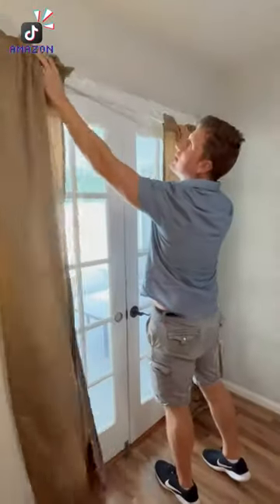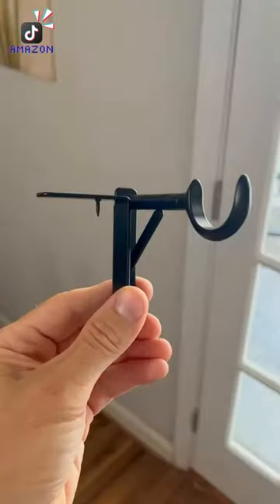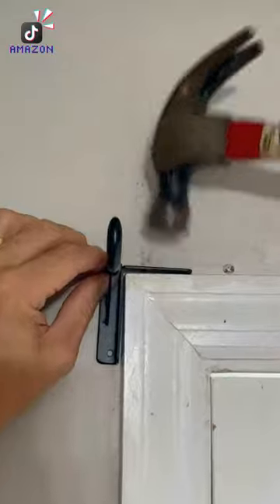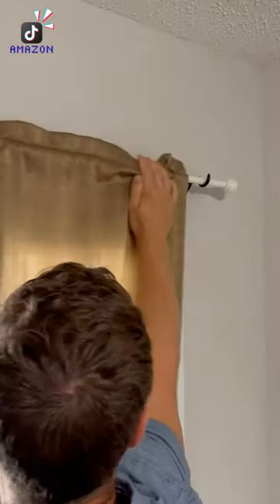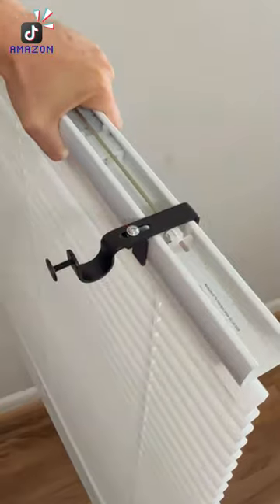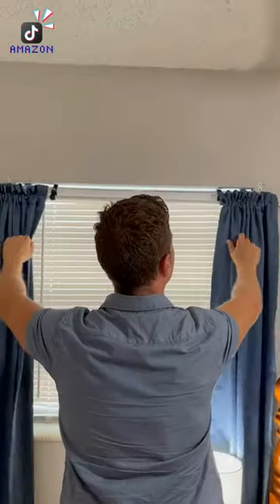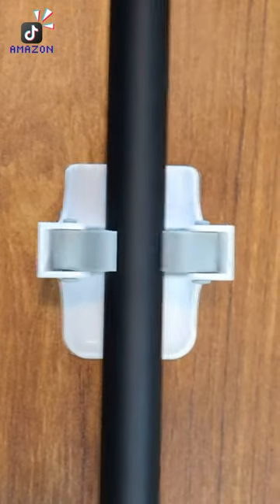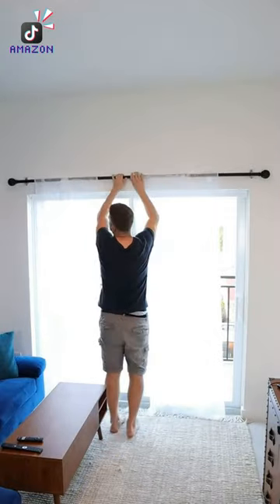Three Renter Hacks!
LJFMDLN Spring Innovative Door Stopper Properly Holds Your Door Open Door Holder Multi-Function Door
Command Broom and Mop Grippers
NoNo Bracket - Outside Mounted Blinds Curtain Rod Bracket Attachment Set of 3 (Black)
Spark Innovators Black Tap Bracket by Hang Hero - Easy Install No Drill Curtain Rod Brackets - As Se

Welcome to "Tiktok Made My Buy It"!

🛍️ Get ready to discover the irresistible products that took Tiktok by storm! 🎯 We're here to share the hottest trends and must-have items that went viral on Tiktok and are now making their way into your shopping cart.

📸 Join us as we unbox, review, and put these trending products to the test, providing you with real-life insights and honest opinions to help you decide if they're worth adding to your own collection.

💫 Our channel is all about uncovering the hidden gems and popular finds that Tiktok users can't stop raving about. Whether it's gadgets, fashion, beauty, or lifestyle, we've got you covered!

💬 Your opinions matter to us! Let's create a vibrant community of Tiktok shoppers!